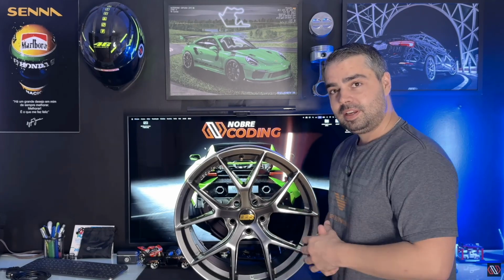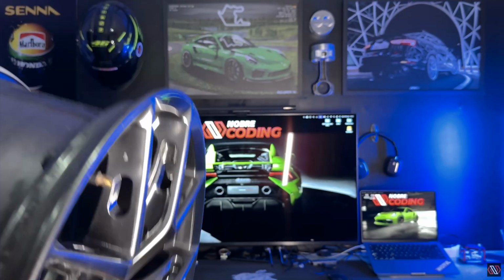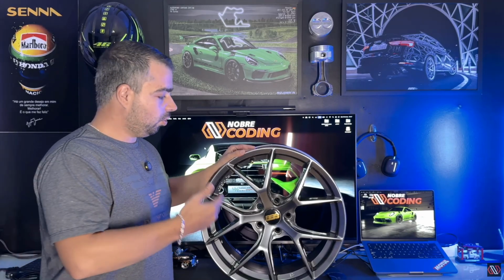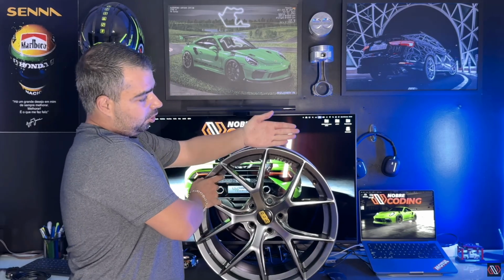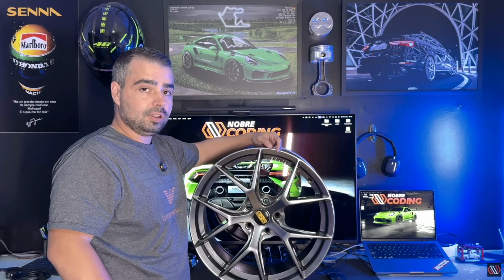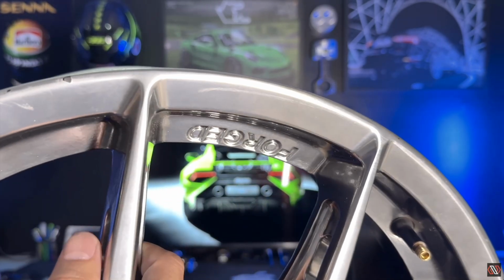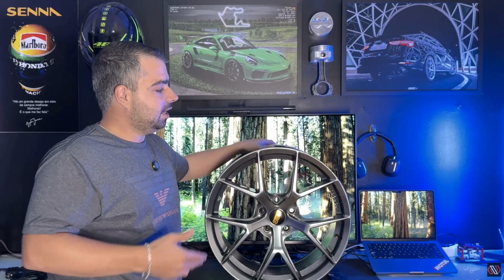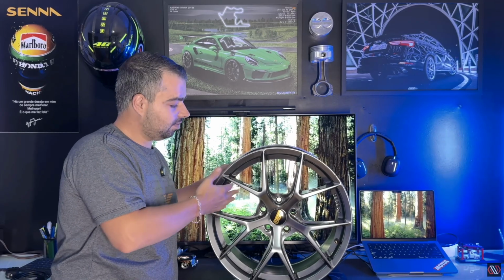BBS FI-R Wheels Installed – Lightweight Flow Formed Perfection!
↓↓↓↓↓↓↓↓↓↓↓↓↓↓↓↓↓↓↓↓ ATTENTION ↓↓↓↓↓↓↓↓↓↓↓↓↓↓↓↓↓↓↓ ↓↓↓↓
— ✅ I WANT TO BECOME A CODING PROFESSIONAL NOW!

- ✅I WANT TO LEARN ODIS VAS

- ✅CODING VW JETTA GLI 2022 FACELIFT
- ✅CODING VW TAOS.
- ✅CODING VW NIVUS.
- ✅CODING JETTA GLI / JETTA R LINE
- ✅CODING POLO TSI / GTS
- ✅T-CROSS CODING COURSE
- ✅CODING COURSE TIGUAN 250 and 350 TSI
- ✅VW VIRTUS CODING COURSE
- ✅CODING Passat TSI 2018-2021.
- ✅CODING JETTA TSI 200 and 211CV
- ✅GOLF VARIANT CODING COURSE 2018
- ✅GOLF GTI MK7.5 CODING COURSE
- ✅CODING COURSE Audi A3 / s3 Sedan and hatch 8V 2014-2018
- ✅Audi A4 CODING COURSE
- ✅Audi A5 CODING COURSE
- ✅Audi Q5 CODING COURSE
- ✅Audi Q3 CODING COURSE
- ✅CODING COURSE Audi tt - tts - ttrs
Coding Brazil.
The only coding / vcds course in Brazil in step-by-step video classes.
How to code a car.
Activating hidden functions on my vw
I activated hidden functions on my Mercedes Benz
mercedes benz coding course
mercedes benz coding tutorial
bmw coding tutorial
bimmercoding

Why We Chose BBS FI-R Wheels – Style Meets Performance
BBS FI-R Flow Form Wheels – Insane Weight Reduction & Aggressive Look
n this video, we reveal our new BBS FI-R Flow Form wheels – one of the lightest and most iconic performance wheels on the market. Designed with weight-saving cutouts and engineered for strength, these wheels don’t just look aggressive, they transform the driving experience.

Perfect for anyone looking to shed unsprung weight, improve handling, and give their car a track-ready appearance.
🔧 Flow Form Technology
⚖️ Impressive weight reduction
🔥 Race-inspired BBS design